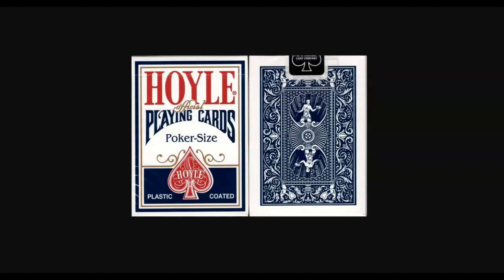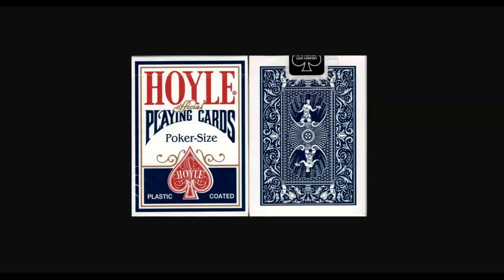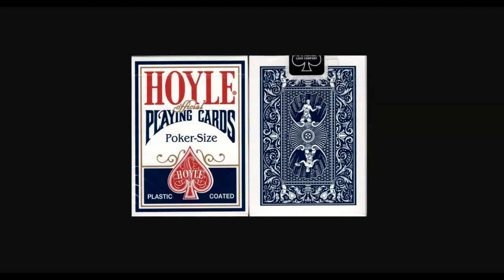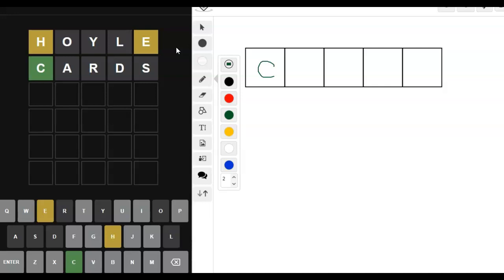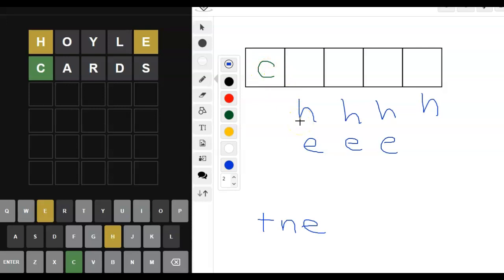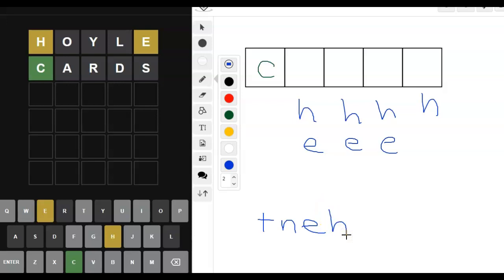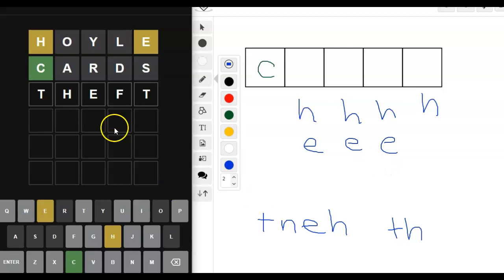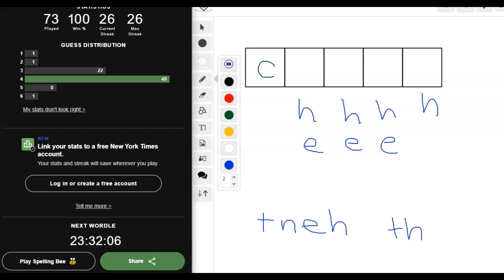Wordle of the Day for August 29, 2022 ... Happy According to Hoyle Day!